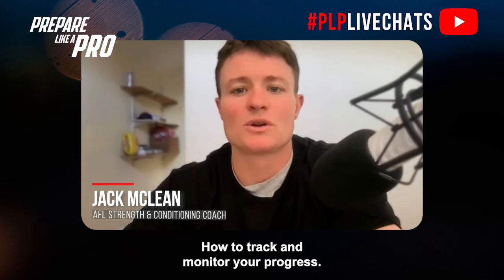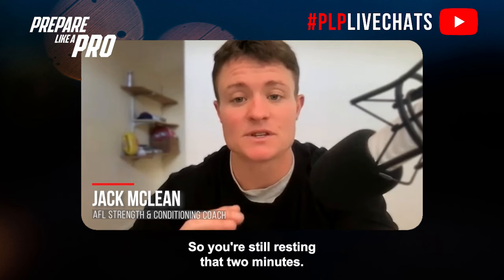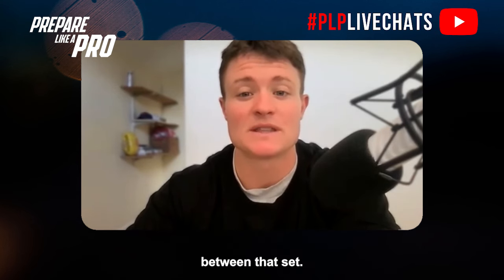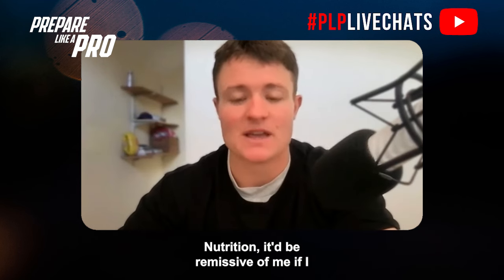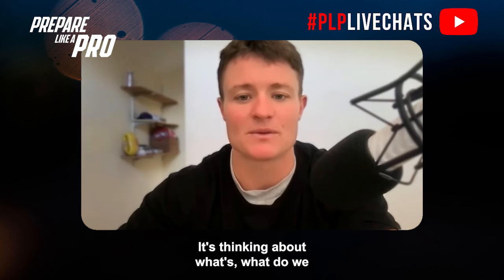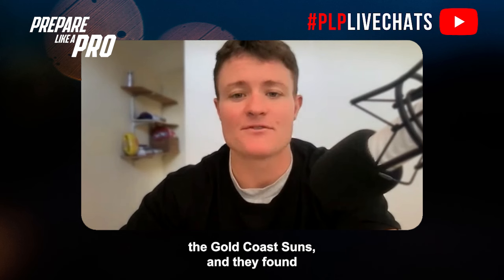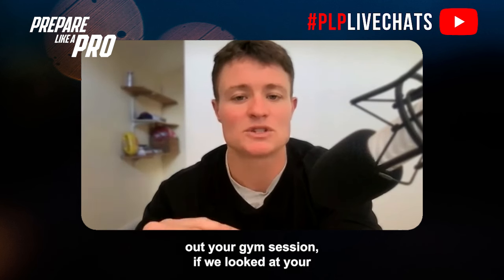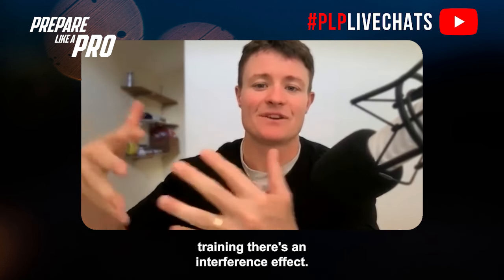#130 - Muscle Up for Footy Breaking the Myth on Aussie Rules Footballers and Bulking!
In this comprehensive episode, we explore essential strategies for AFL footballers to maximize muscle gain and strength during the off-season. Learn why a gradual approach to building functional muscle mass is more beneficial than rapid weight gain. Get expert recommendations on diet, the critical role of sleep, effective recovery techniques, and a high-frequency gym training regimen. We also delve into advanced concepts like time under tension, plateau loading, and the importance of explosive movements for hypertrophy.

Highlights from the episode:

00:00 Tracking and Monitoring Progress
01:21 Progressive Overload for Footballers
02:18 Importance of Nutrition
03:43 Managing Running Volume
04:10 Avoiding the Interference Effect

Tracking Progress with Training Variables

- Progressive overload can be achieved through manipulating rest periods, time under tension, or lifting heavier weights. For example, increasing time under tension or weight for barbell back squats improves hypertrophy and strength.

Importance of Nutrition for Muscle Gain

- Nutrition is critical for muscle growth, and working with a dietitian is recommended. Without proper stress on the body (through training), muscle gain won't happen since muscle mass requires energy to maintain.

Running Volume and Its Impact on Muscle Gain

- Developing players should limit running volume to 20-25 km per week to maximize lower body hypertrophy. Excess running hinders muscle gain, especially in the lower body.

Interference Effect of Running and Strength Training

- Short time gaps between running and gym sessions (less than 4 hours) negatively affect gym performance, reducing tonnage, velocity, and strength gains.

Maximizing Football Adaptations by Timing Training

- To minimize the interference effect, athletes should space field and gym sessions for at least four hours to ensure better strength and power adaptations.

Your feedback helps us reach more listeners and continue to provide valuable content.

Have feedback on the show? We would love to hear from you. send us your feedback, and tell us what you love, and think could be better. And, if you’re enjoying the show, please leave us a review.